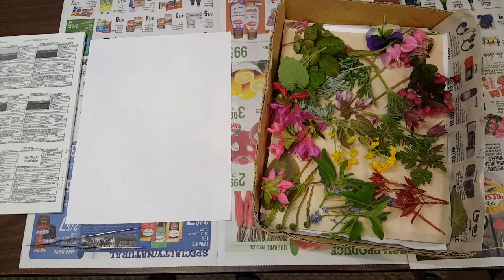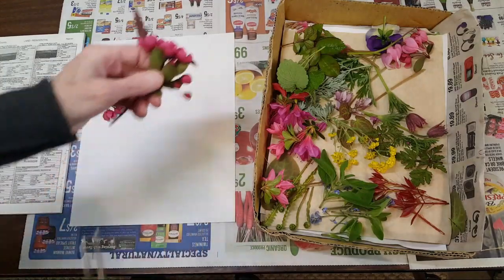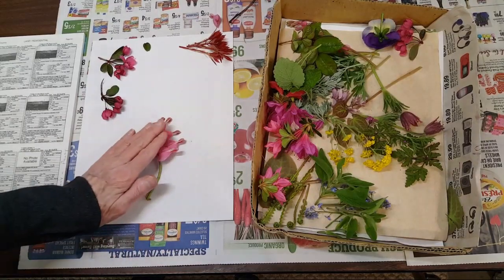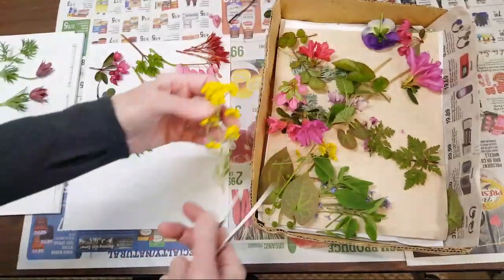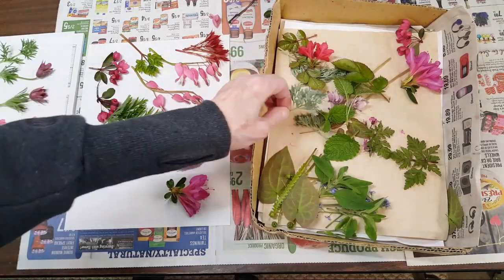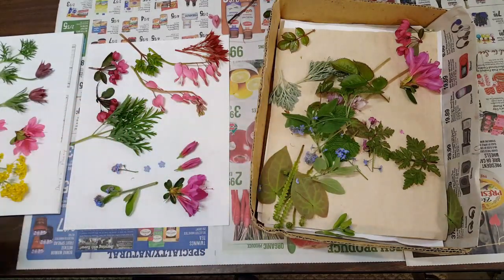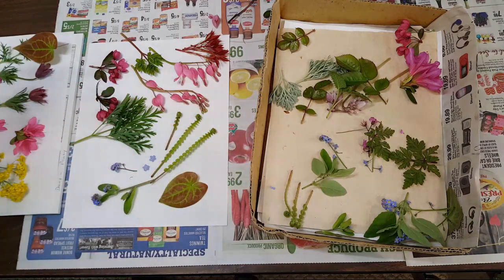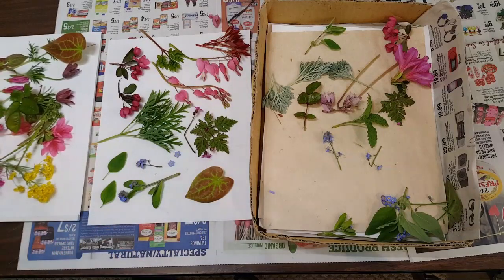Pressing for Pressed Flowers | Demonstration | Crab Apple | Basket-of-Gold | Pulsitilla | Leaves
Pressing some flowers and leaves from the April garden. Tips and techniques.